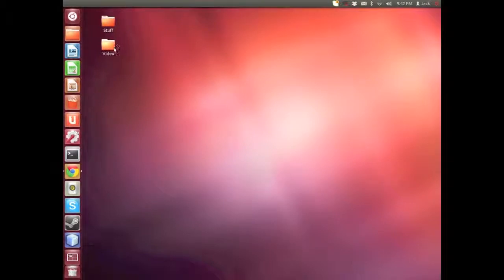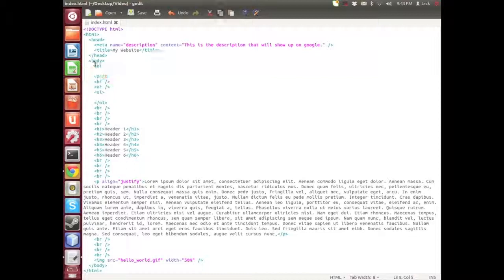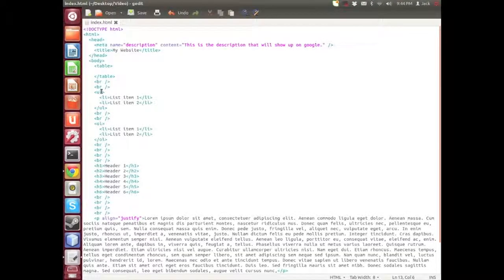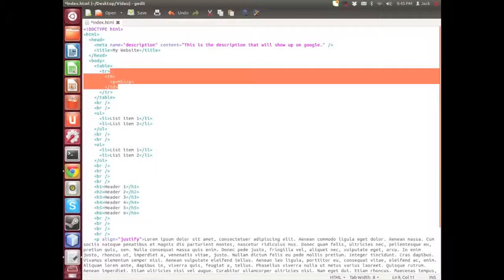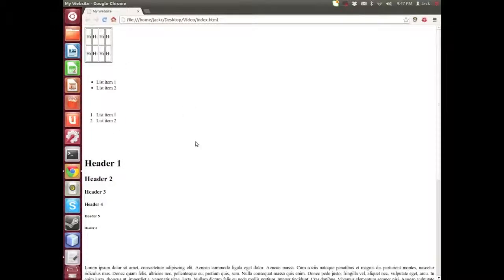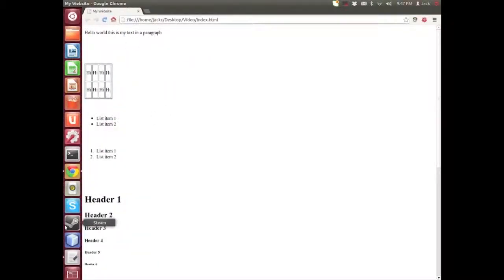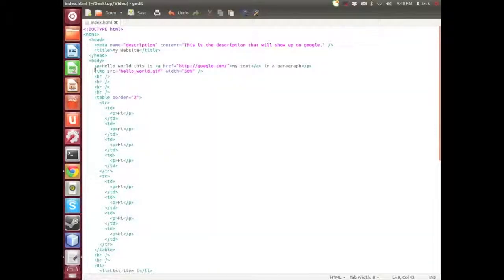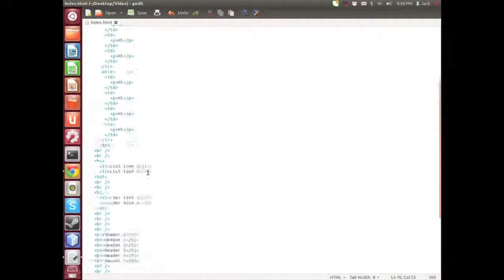HTML Tutorial #2: More Content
In this tutorial, Jack walks us through some more tags that can be used to display simple content on your webpage.